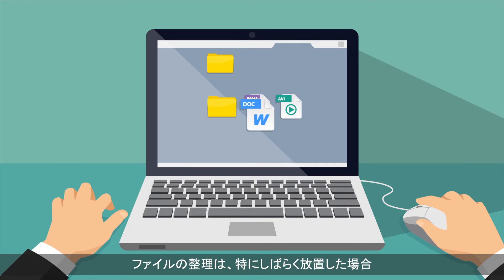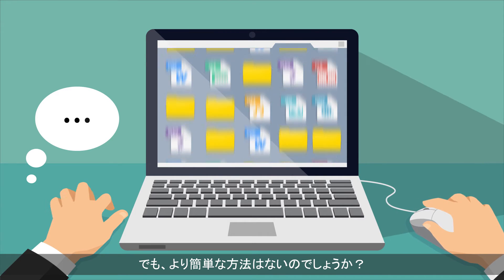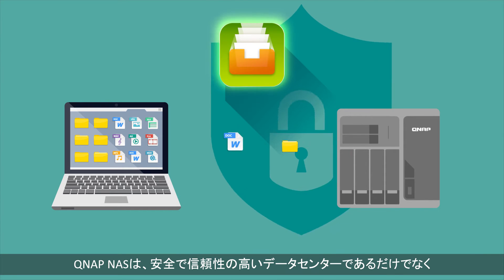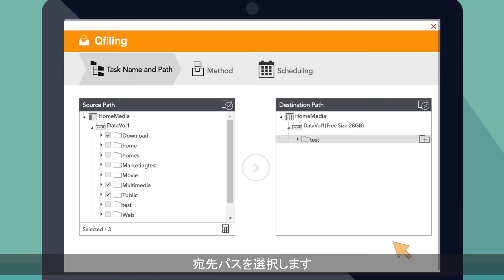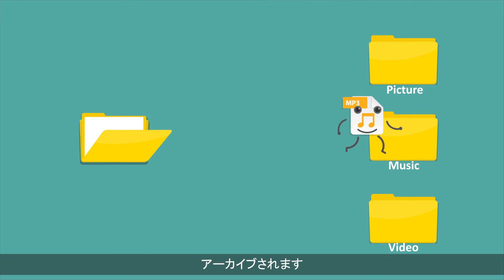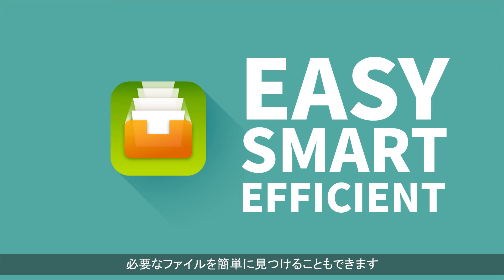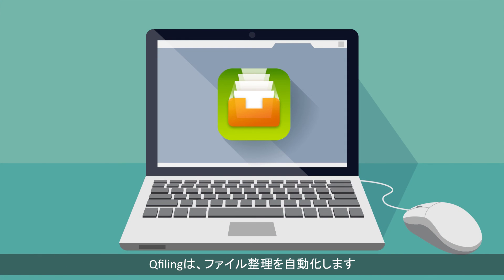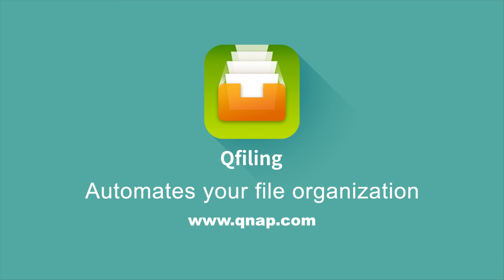QNAP Qfiling (JP)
Qfilingはファイル整理を自動化します。行う必要があることは、ファイルを分類し、スケジュールを設定するだけです。残りの作業をQfilingが行うので、簡単、スマート、かつ効率的です！